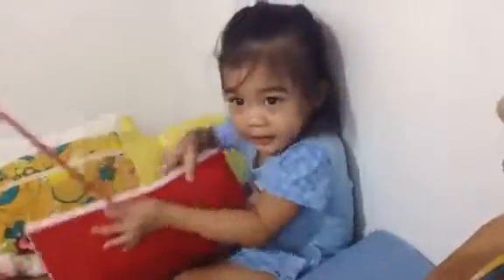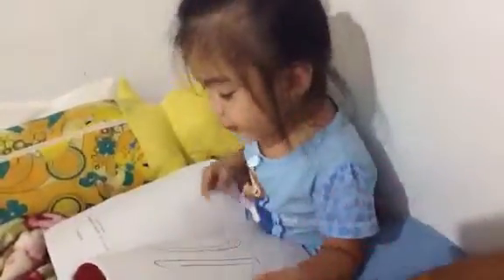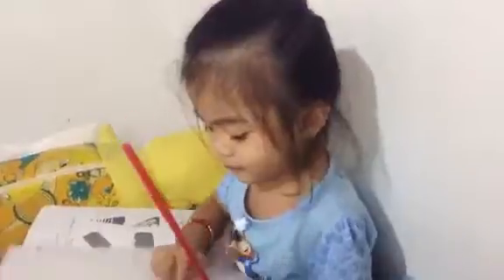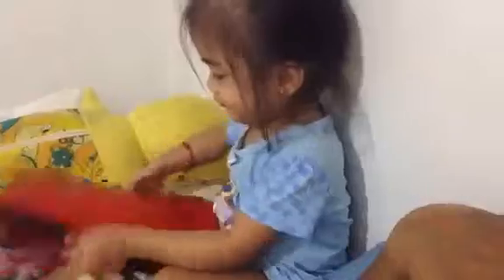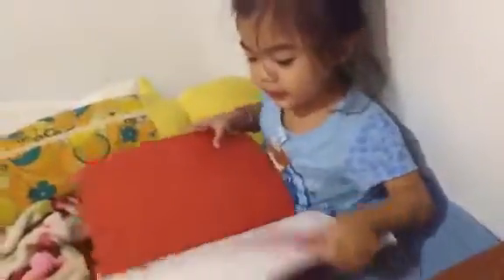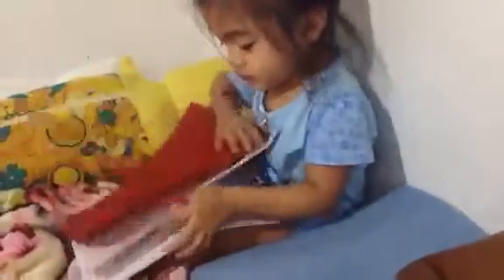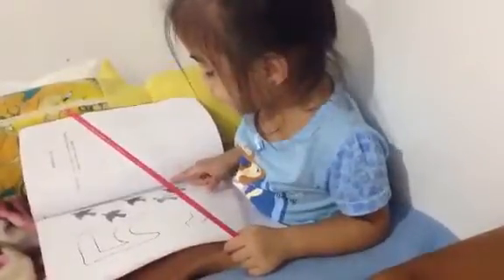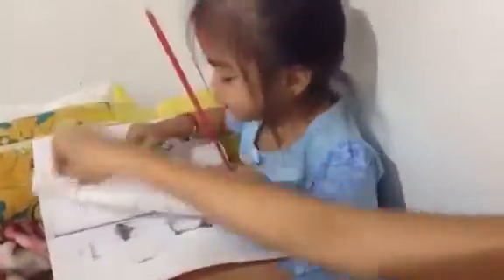Smart 2 years old baby erah can identify numbers and objects etc.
Smart baby